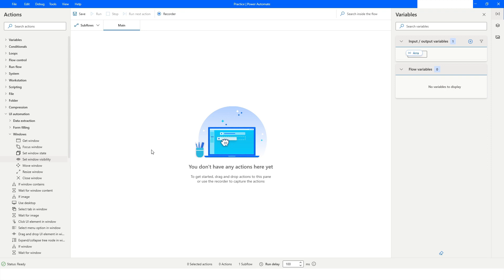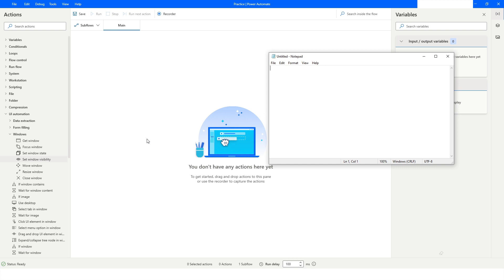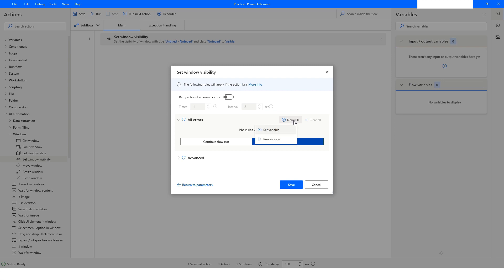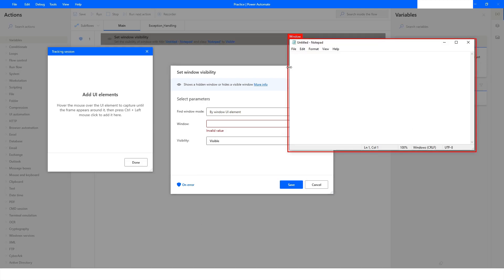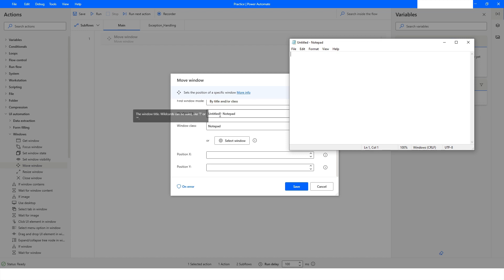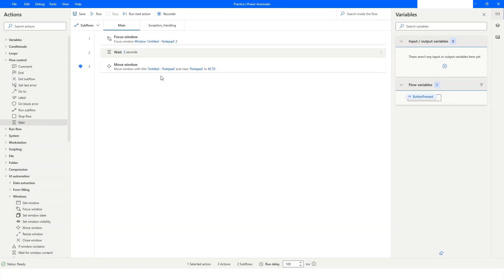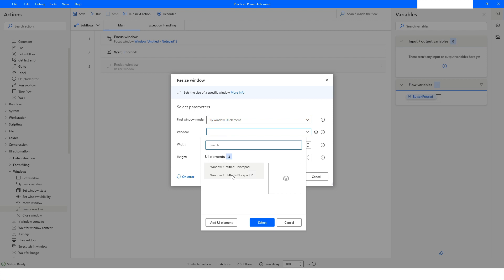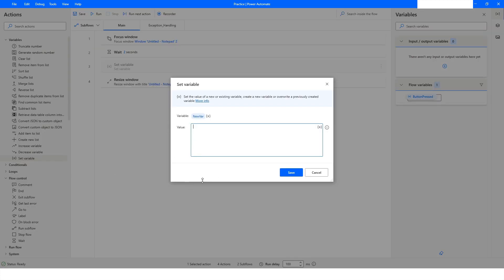Set Window Visibility, Move Window, Resize Window Action In Power Automate Desktop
In this Video, you will learn about how to use Set Window Visibility, Move Window, Resize Window Action in Power Automate Desktop. Please watch this video till the end to understand it complete.